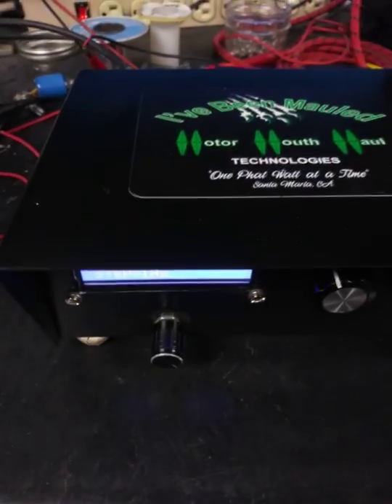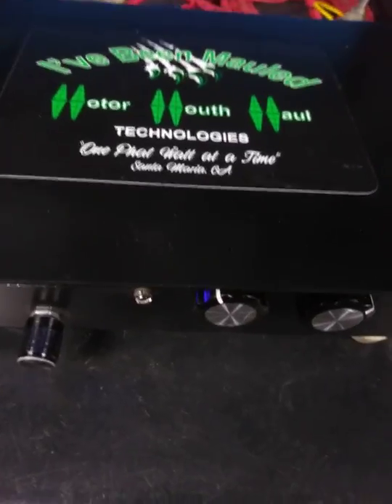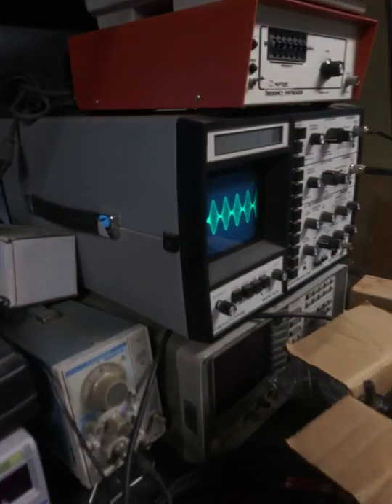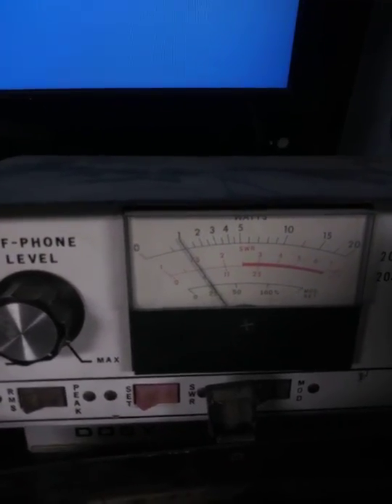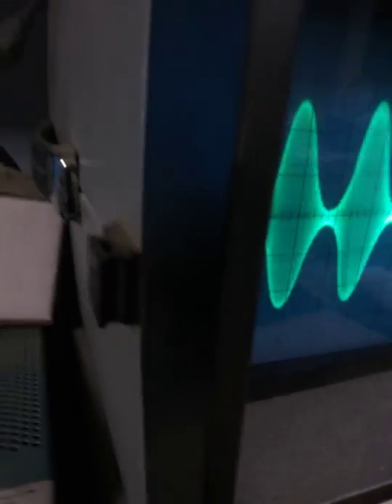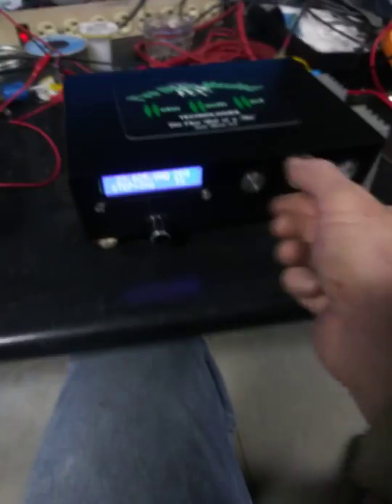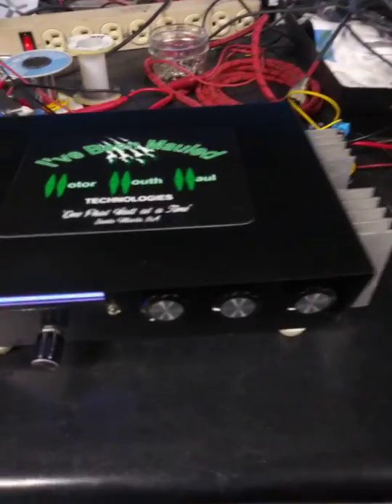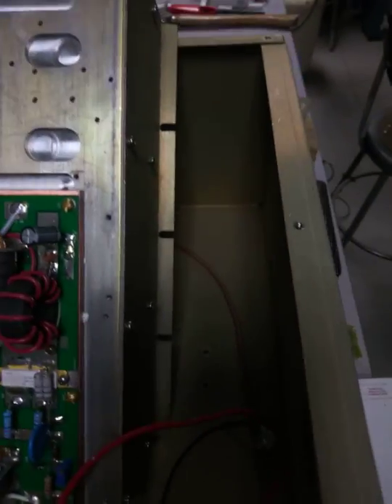DDS exciter and 15 Watt Class A 100khz 30Mhz Mauldulated Amplifier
DDS exciter and 15 Watt Class A 100khz 30Mhz Mauldulated Amplifier set up for use with Dual BLF188 LDMOS amp